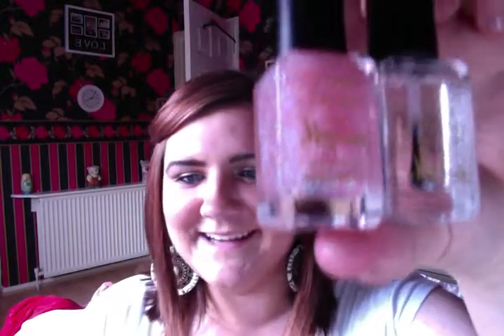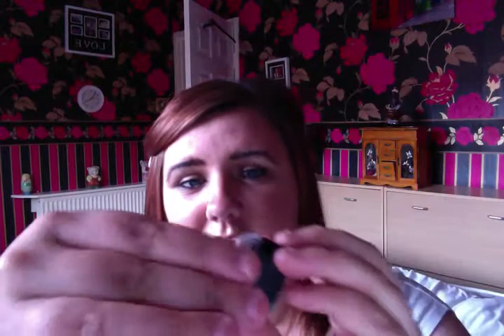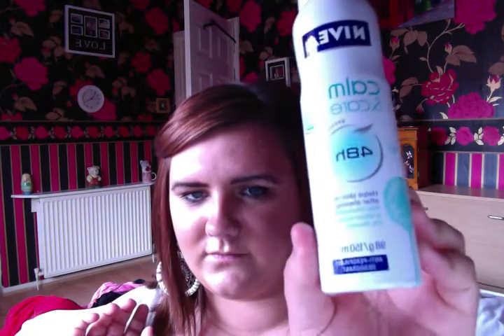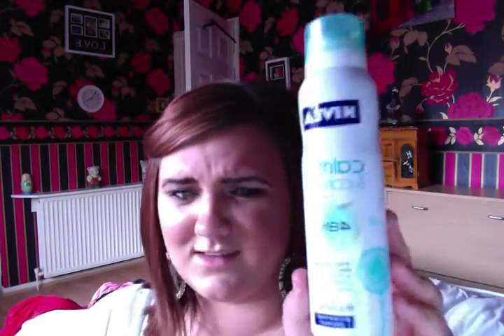Small August Haul | Keep Smiling !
Products mentioned :

Barry M Nail Paint - 264 & 54
Nivea Pearl&Beauty Roll On Deodorant
Nivea Calm&Care 48 Hour Deodorant
Superdrugs 2 Way Pencil Sharpener
Bateste Dry Shampoo - Cherry

Anne x